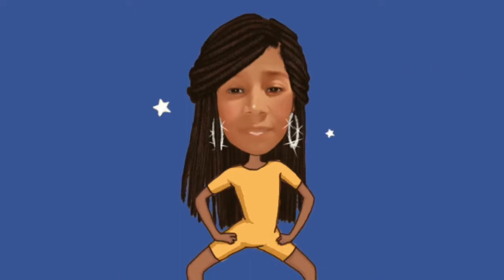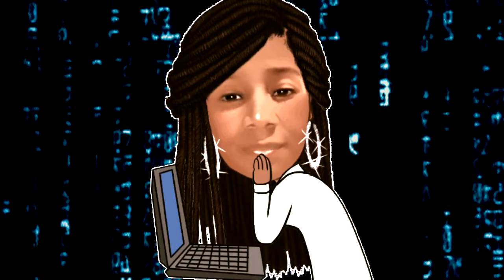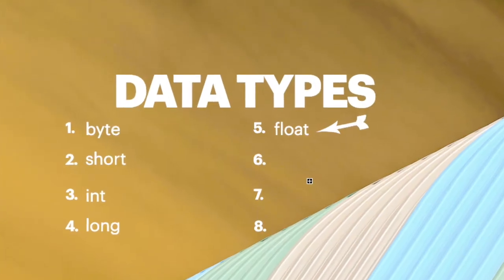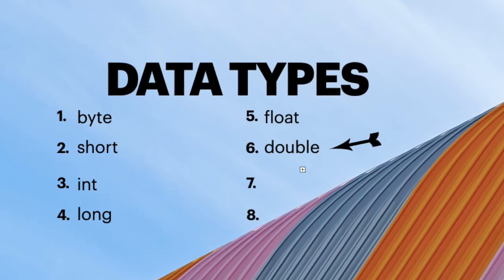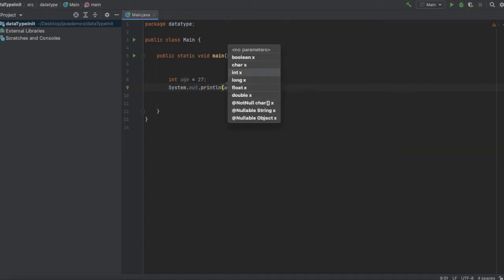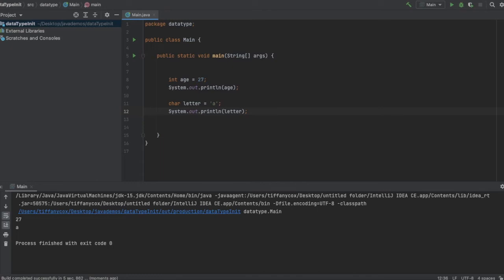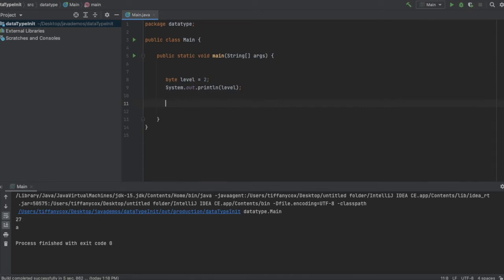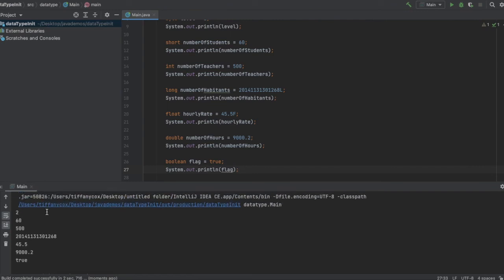How to Create and Initialize Variables? Part2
This video explains the difference between each data type. Additionally, creating and initializing variable is as easy as 1,2,3.

How to create a variable in Java
How to initialize a variable in Java
How to initialize a value in Java